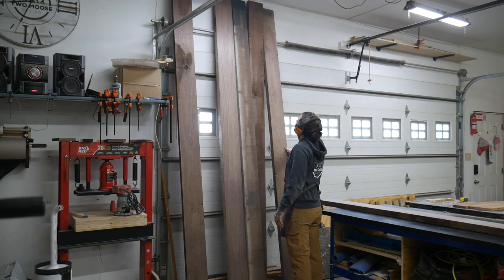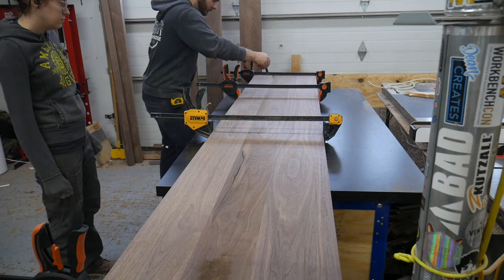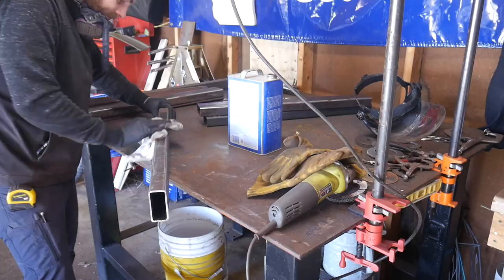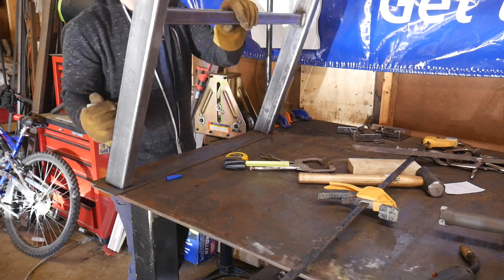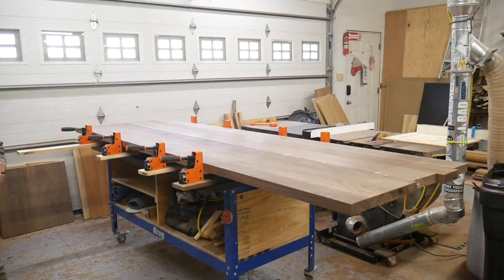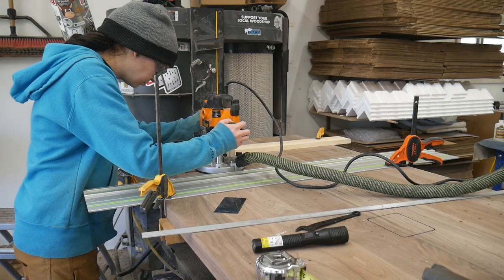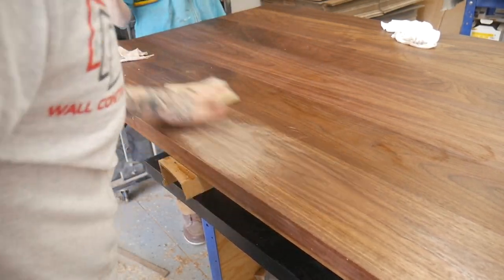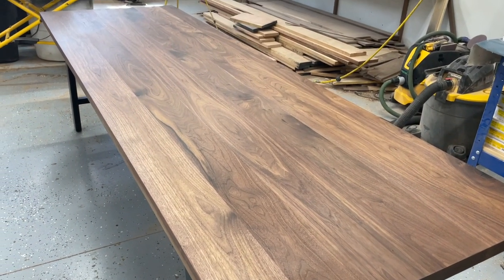Creating the Perfect Walnut Wooden Dining Table with Metal Table Legs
In this video, we'll explore the world of woodworking and metalworking! From milling the lumber to welding and finishing the custom metal base, we'll take you through the entire process of crafting a stunning Walnut dining table from start to finish. In addition to taking you through all the steps of making a Walnut dining table with a custom metal base, we'll also provide tips and tricks to ensure smooth and successful construction.

Titebond 2
Pony Parrell clamps 36"
grinding flap disc
Cold cut metal saw
Card scraper
Rivet nut tool

Free Stocks With Webull!